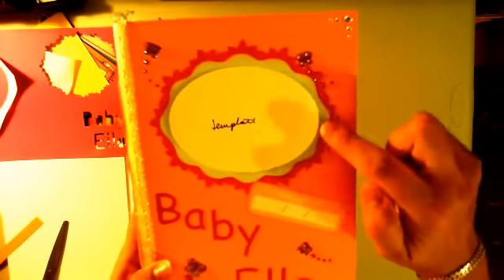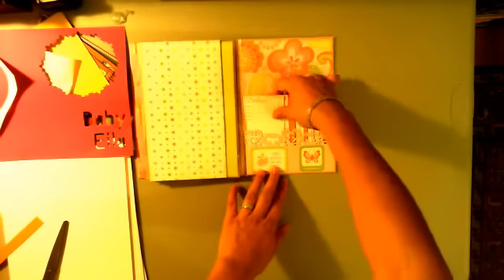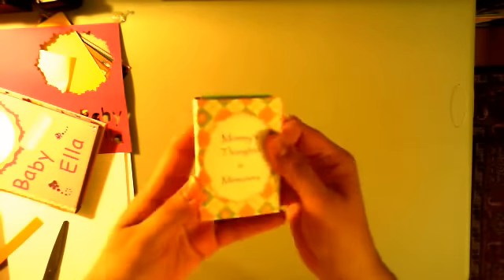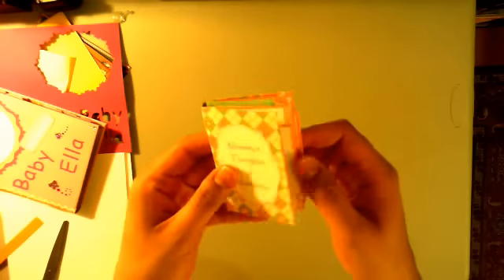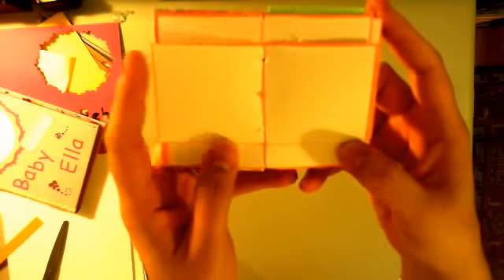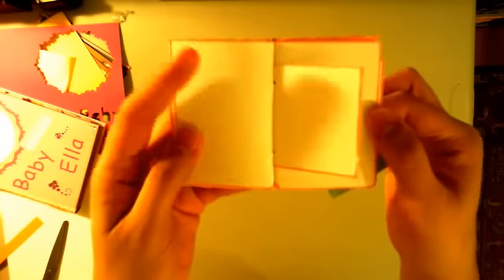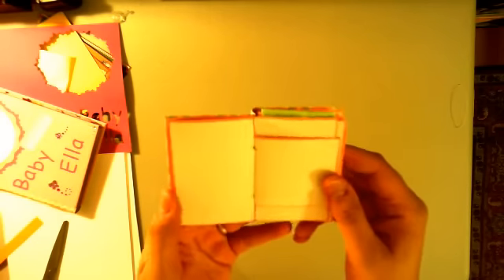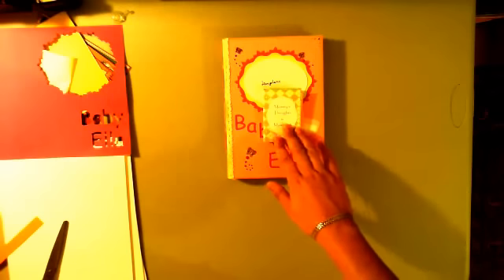super mini journal book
This is a super mini journal book that I created using scraps.  I thought it was a great way to use your solid color scrap paper.  My intention was to make it thinner to be able to include in a mini album but I made it too thick.  This is a great way to jot down quick thought or memories.  I am giving this as part of a gift to a friend along with an album and it's the perfect size to jot down the baby's 1st...and mommy's 1st...enjoy